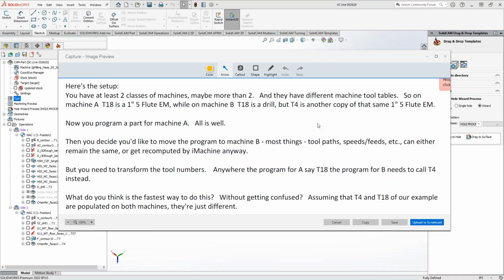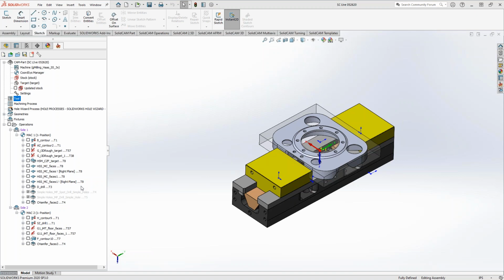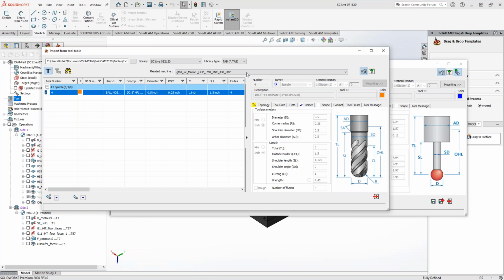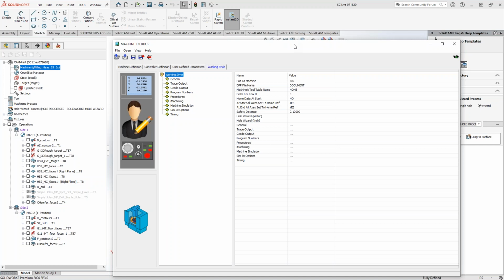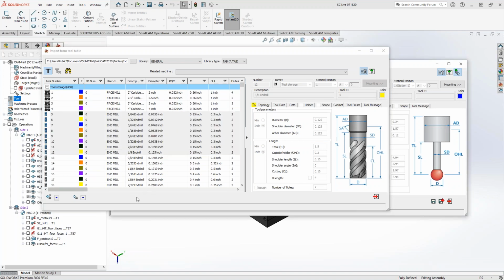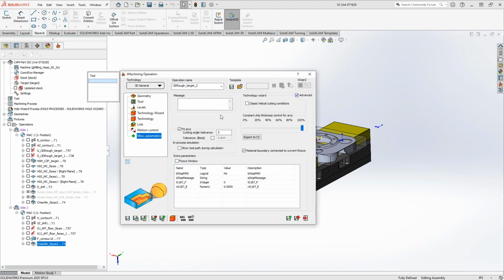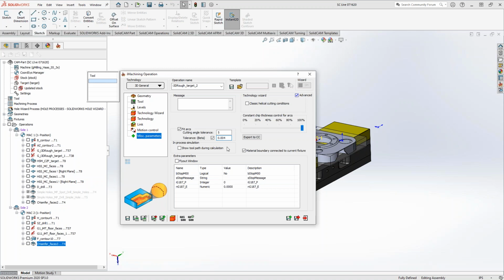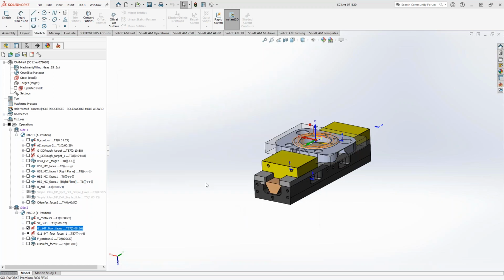SolidCAM LIVE - iMachining Shorter Code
to see more!